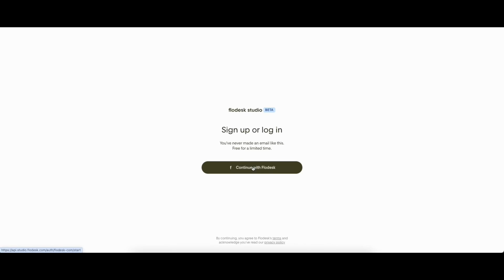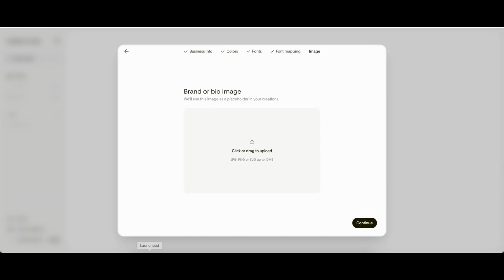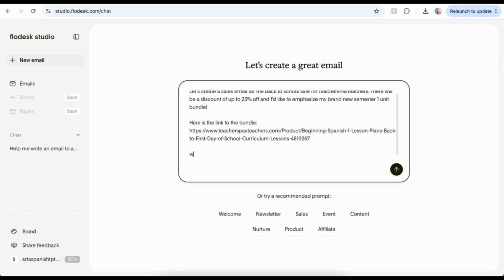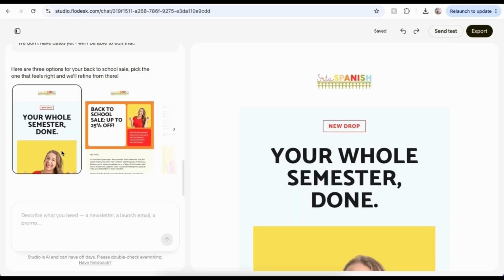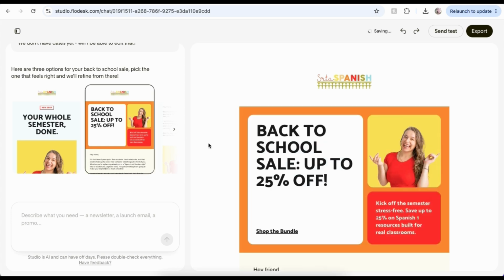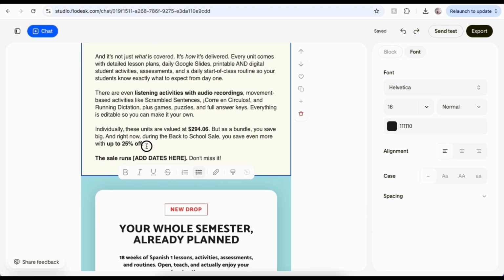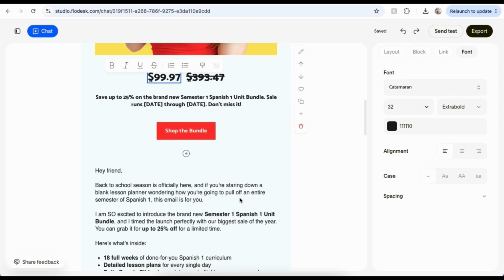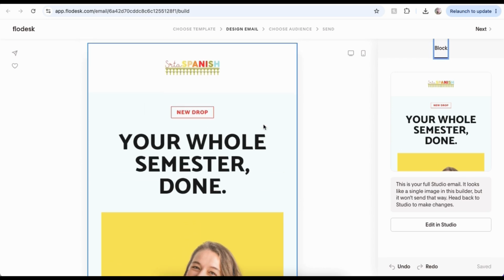Flodesk Studio: NEW Email Design Tool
Flodesk Studio is a NEW tool in Beta from Flodesk.

It gives you a designer-built system, applies your brand, and gets out of your way so you can create. Accelerated, not generated - and it exports to ANY email service provider. This is the direction I wish more tools would take. Start creating today at studio.flodesk.com.

This tool is free while in Beta!